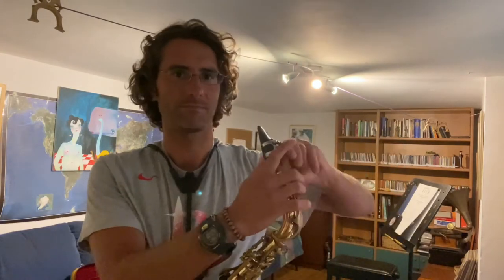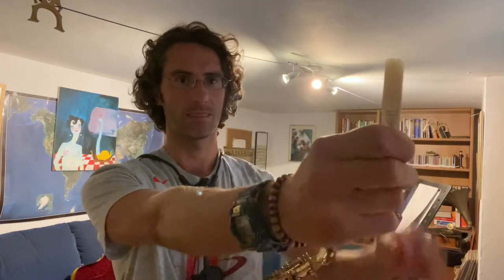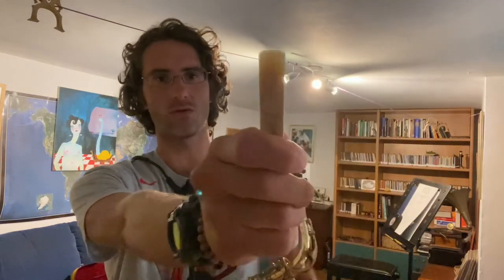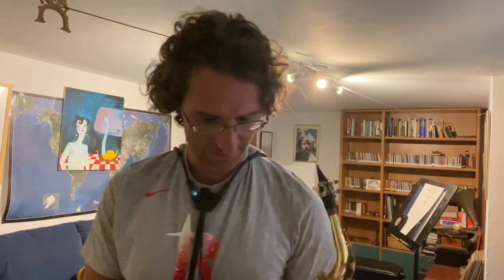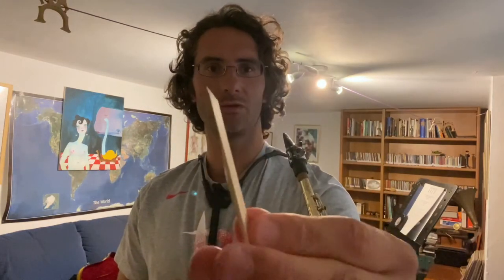Getting Back into Shape on the Saxophone - Day 3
In this video I will share with you my third day of how I get back into shape after not having played  saxophone for more than a month.
The third day is a great day and I will explain why and what you can do from Day 3 onwards.

Let me if this helps in the comments!
Martino

RESOURCES
✅ FREE 5 Tips to Help your Child to Practice 👉

SAXOPHONE EQUIPMENT I USE AND RECOMMEND

WANT TO LEARN MORE FROM THE LONDON SAXOPHONE SCHOOL? FOLLOW THESE STEPS…